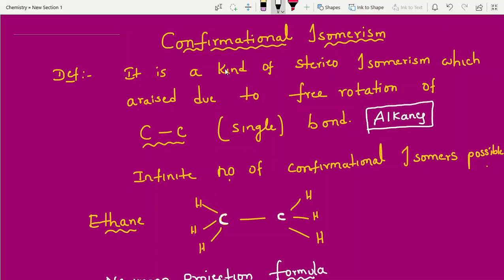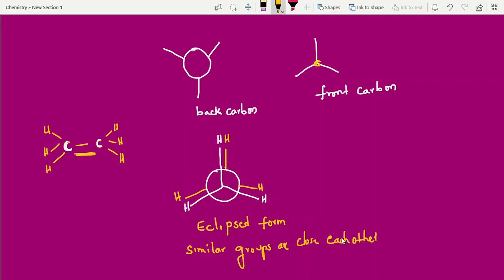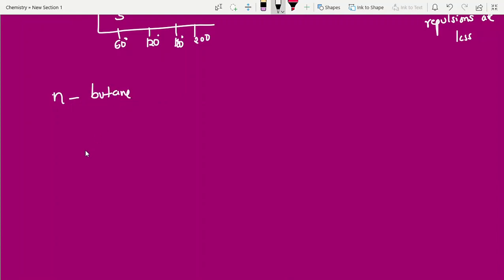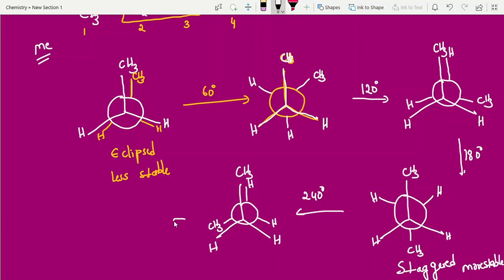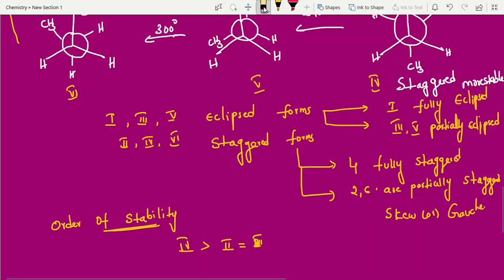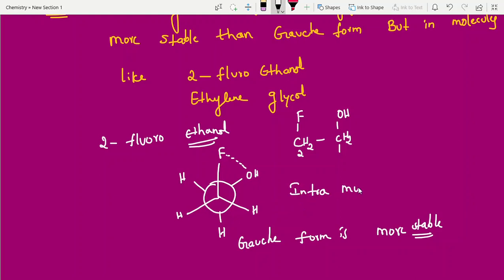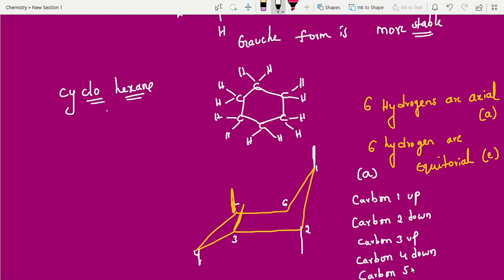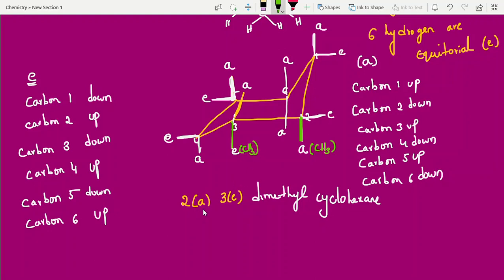Confirmational Isomerism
Link for the previous video Mesomeric Effect OR Resonance Effect chemistry mesomericeffect resonanceeffect resonance mesomeric